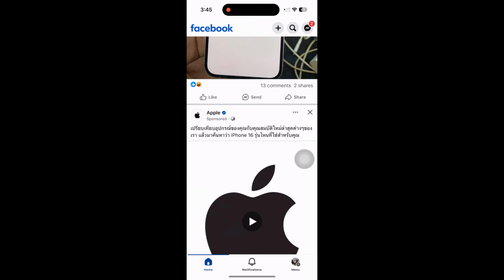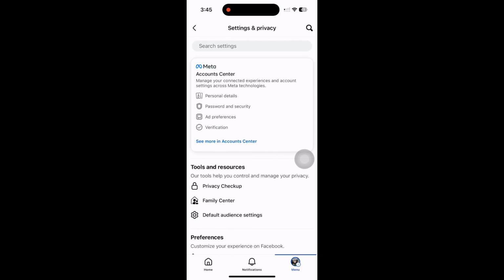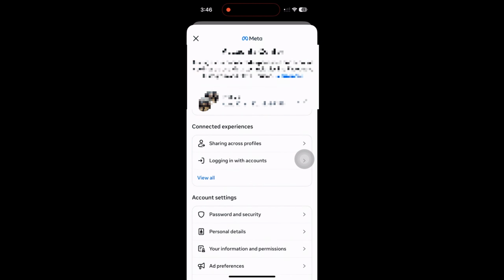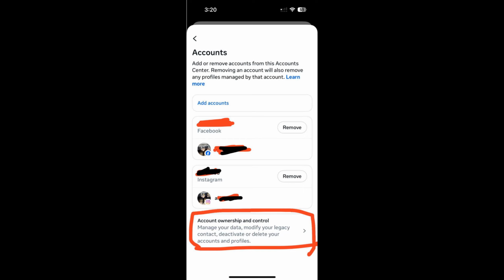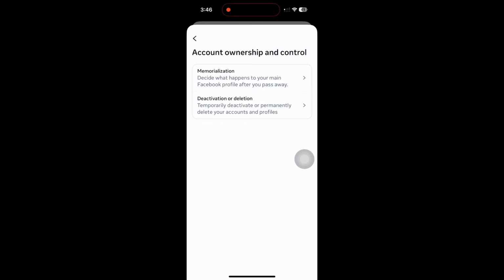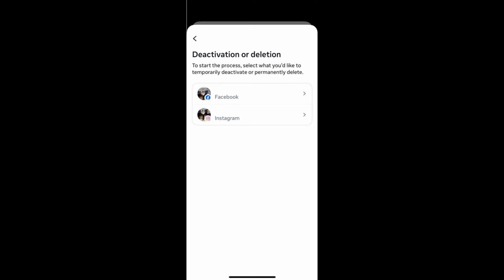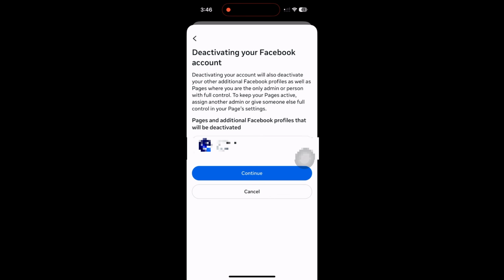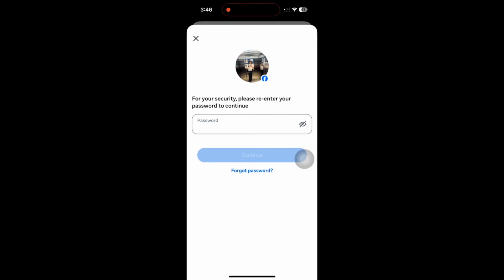How to Deactivate Facebook Account IOS and Android (2025 Update)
How to Deactivate Facebook Account on iOS and Android (2025 Update)

Looking to take a break from Facebook? In this step-by-step tutorial, I'll guide you through the process of temporarily deactivating your Facebook account on both iOS (iPhone) and Android devices in 2025. Whether you want a digital detox or just some time away, this video covers everything you need to know.

What You'll Learn:

How to deactivate your Facebook account on iPhone (iOS)

How to deactivate your Facebook account on Android

Key differences between deactivating and deleting your account

How to reactivate your account when you’re ready to return

Tips for managing Facebook Messenger during deactivation

Important Notes:

Deactivating hides your profile and removes your name from most shared content, but some info may still be visible.

You can still use Facebook Messenger while your account is deactivated.

Deactivation is temporary; you can reactivate anytime by logging back in.